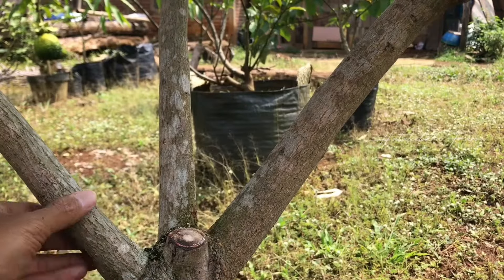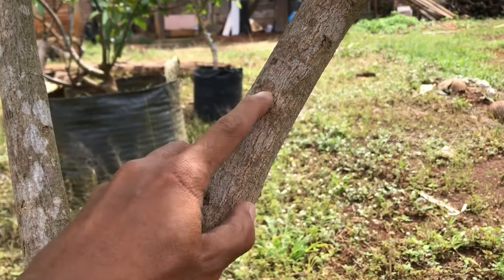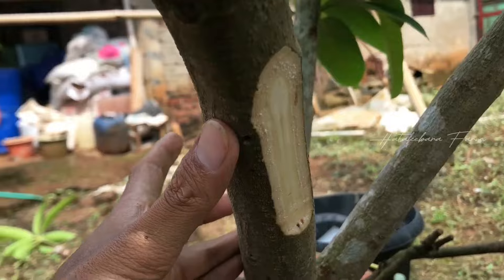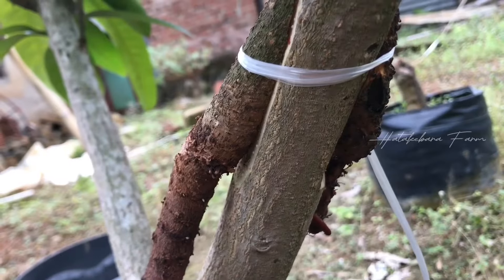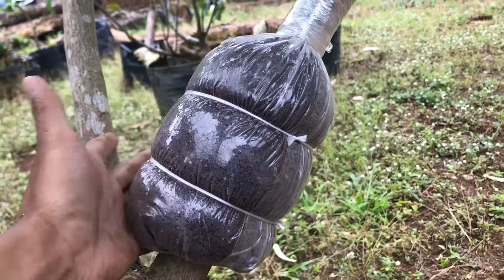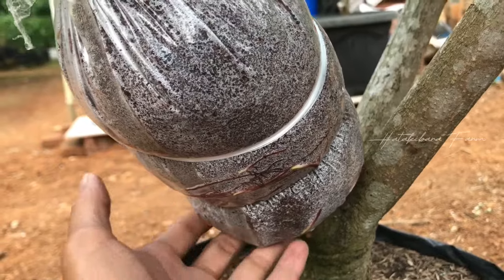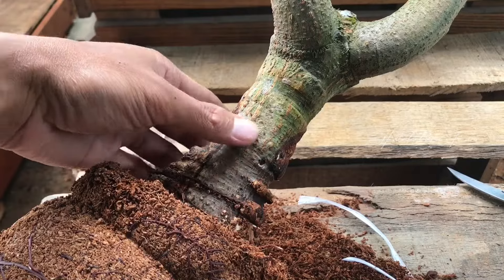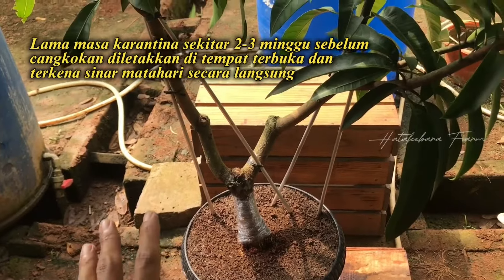Cara Cangkok Susu Pohon Mangga Kaki Ganda | Cepat Berbuah!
Cangkok susu pohon mangga bertujuan agar cepat berbuah memang sudah terbukti keberhasilannya. Dengan menggunakan teknik cangkok susu pada pohon mangga sudah banyak dilakukan untuk menghasilkan bibit pohon mangga yang cepat berbuah. Terutama jika hasil cangkok susu pohon mangga ditanam didalam pot. Dengan perawatan yang tepat pohon mangga hasil cangkok susu ini akan cepat berbuah atau gampang dibuahkan, apalagi jika teknik pembuahan pada pohon mangga dilakukan secara benar. Pohon mangga hasil cangkok biasanya akan cepat berbuah walaupun baru turun dari cangkokan. Cangkok Susu Pohon Mangga bertujuan untuk menghasilkan bibit pohon mangga berukuran batang besar, pendek dan cepat berbuah. Pohon mangga hasil cangkok susu ini sangat cocok dan bagus jika ditanam didalam pot sebagai tabulampot mangga. Hal ini sering dilakukan sebagai teknik jitu untuk menghasilkan tabulampot mangga cepat berbuah. Dengan Cara Cangkok Susu dapat menghasilkan pohon mangga berbatang besar dari indukan yang sudah produksi. Dengan teknik atau cara cangkok susu pada pohon mangga yang benar biasanya bisa dipanen dalam waktu rata-rata 2 bulan. Cangkok susu pohon mangga sangat direkomendasikan kepada anda jika akan menanam pohon mangga hasil cangkok susu dalam pot atau tabulampot.
1. Kreator masih dalam tahap belajar, bukan ahli atau master dalam grafting dan budidaya tanaman.
2. Semua Video yang dipublikasikan dalam channel ini merupakan video asli milik kreator, dari pengalaman dan ilmu tentang grafting dan budidaya tanaman yang sedang atau telah kreator praktekkan.
3. Semua edukasi, tips dan tutorial grafting dan budidaya tanaman atau hal lain yang terdapat dalam video akan terus berkembang seiring ilmu dan pengetahuan serta pengalaman dari kreator.
4. Waktu dan tanggal perekaman video berbeda dengan waktu dan tanggal upload atau publikasi video.